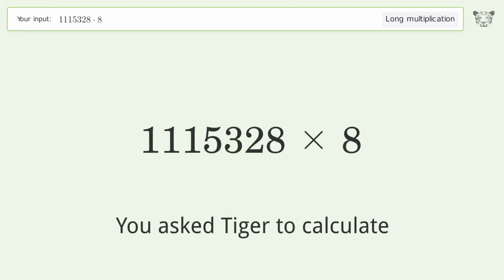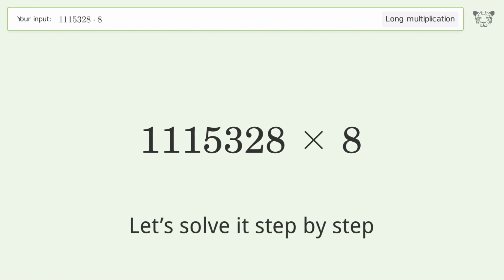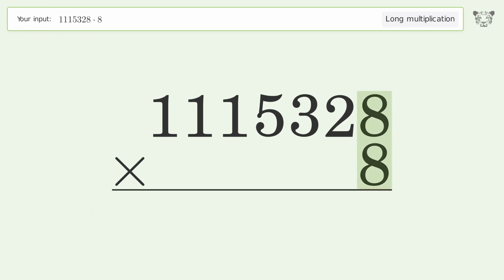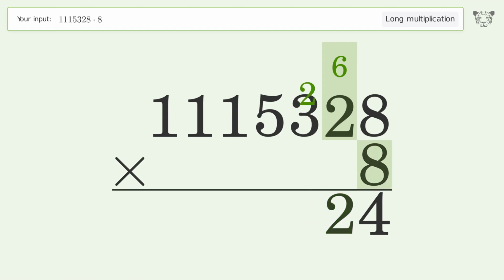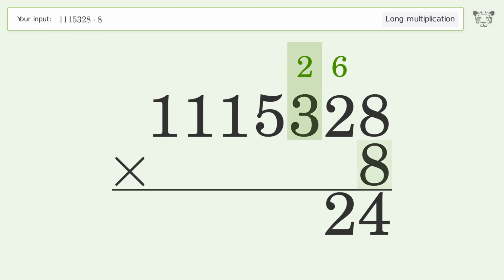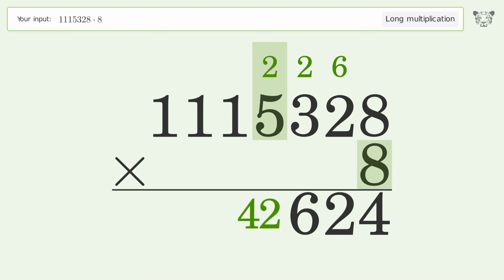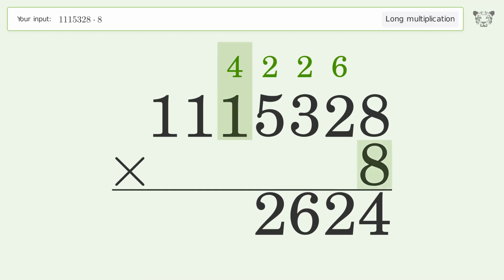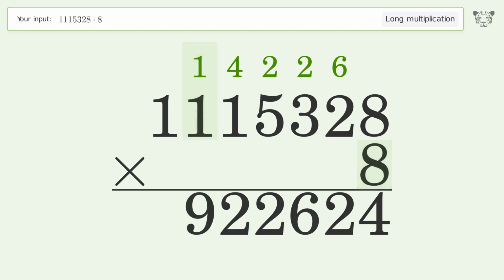1,115,328 * 8: A Step-by-Step Breakdown of This Large Multiplication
See how to easily solve the multiplication problem 1115328*8 with our clear, step-by-step video guide on Tiger Algebra.